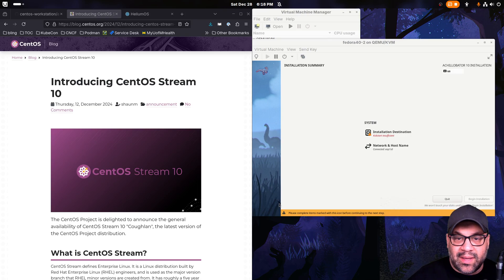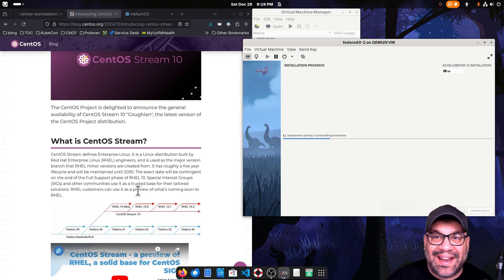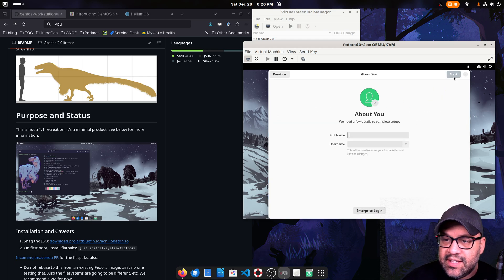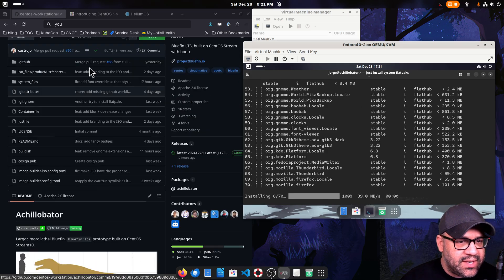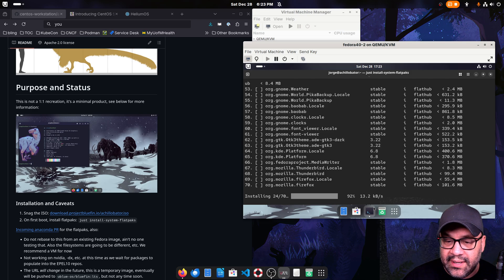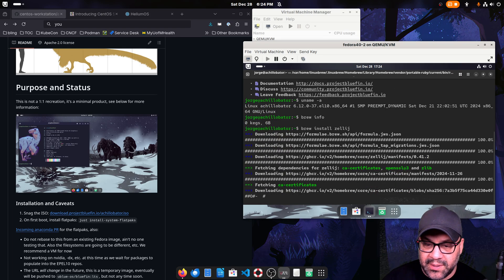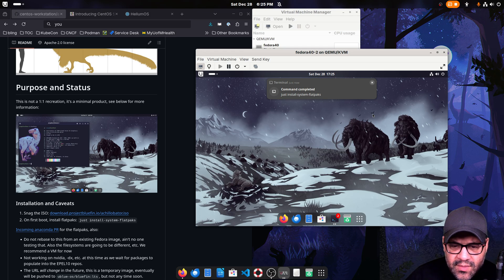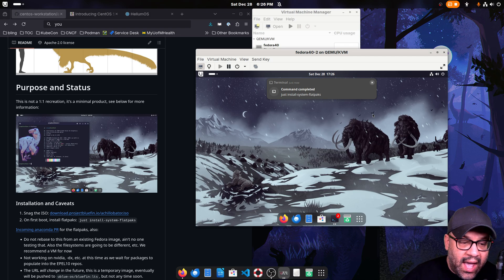Prototyping Bluefin LTS: Built on CentOS Stream10 with bootc